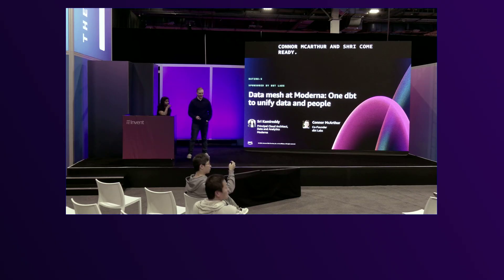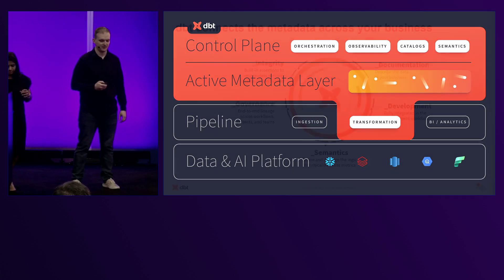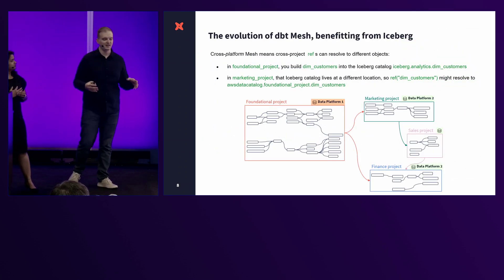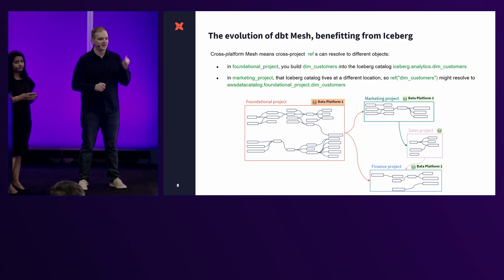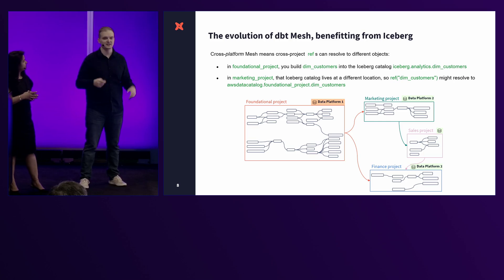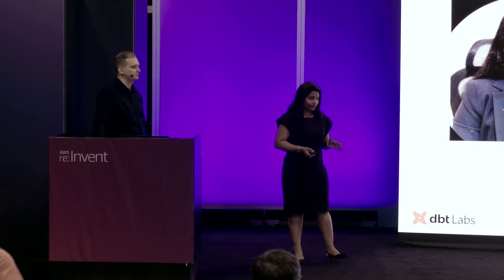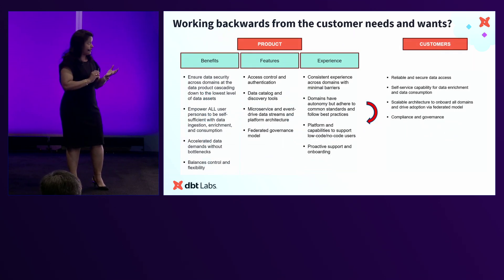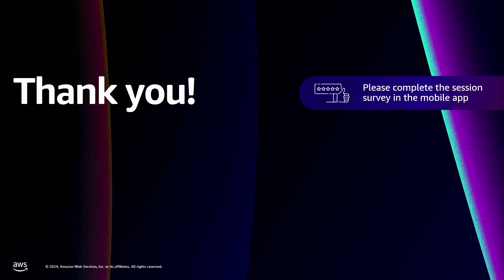AWS re:Invent 2024 - Data mesh at Moderna: One dbt to unify data and people (DAT206)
Join this lightning talk to discover how Moderna leverages dbt Cloud to integrate their diverse data systems into a unified data mesh architecture. Moderna’s team demos how to seamlessly navigate between Amazon Redshift, Amazon Athena, and other data platforms using a data control plane to achieve a cohesive data experience.